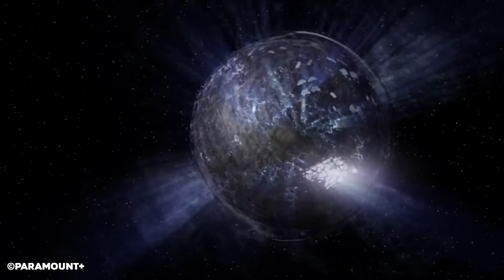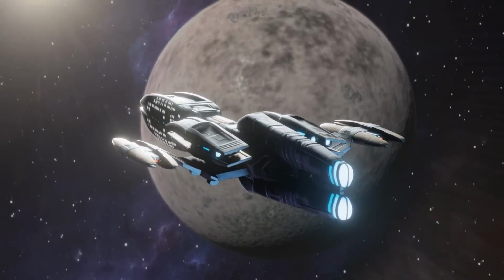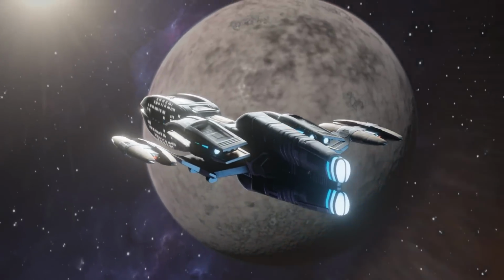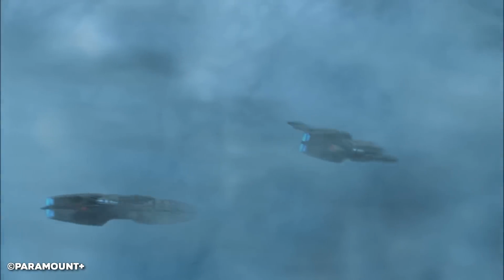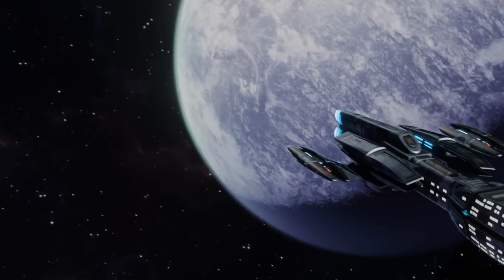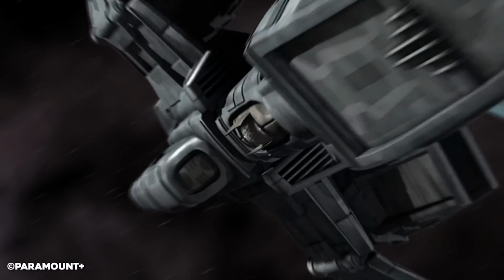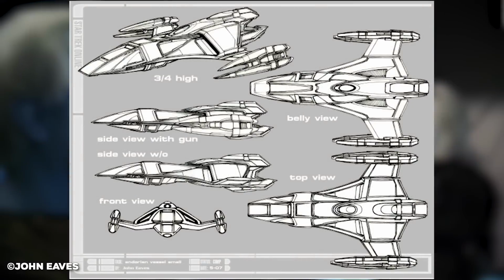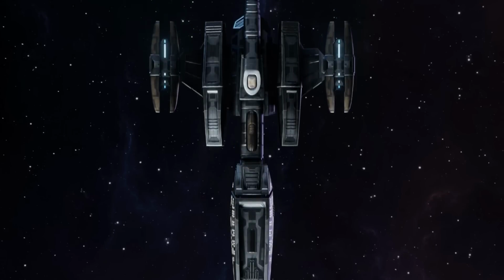Star Trek's Andorian Battle Cruiser! - Kumari Class Explained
Star Trek: Enterprise may be a love or hate show for some Trekkies, but there is no denying that the series introduced some fantastic starship designs not only for Humanity, but also for the other alien races. We’ll have to talk about the Vulcan fleet another day, because today we’re shining a light on the Andorian Battlecruiser known as the Kumari, which was placed under the command of Commander Shran.

The ship was seen alongside the NX-01 Enterprise on more than one occasion, as well as playing a role in helping save Earth drawing the Xindi Crisis of 2154. But how did this ship come about? Before the Kumari came on-screen in Enterprise Season 3, we had not really seen much of the Andorian Fleet on-screen in Star Trek. In todays Trek Central Starship Breakdown, we beam down to check out an Andorian Battlecruiser.

Chapters:
00:00 - Kumari Class
01:17 - Technical Information
03:28 - Lore
07:06 - Extended Canon
07:45 - Star Trek: Online
08:29 - Alternative History
08:56 - BTS Info

Video Credits:
Written by Jack Trestrail
Presented by @CaptainJack
Edited by Jack Richardson